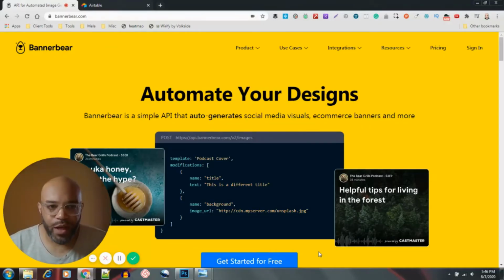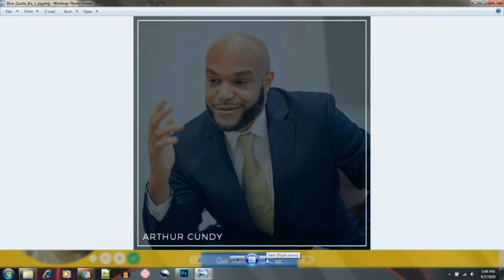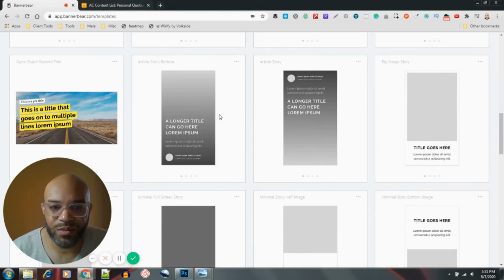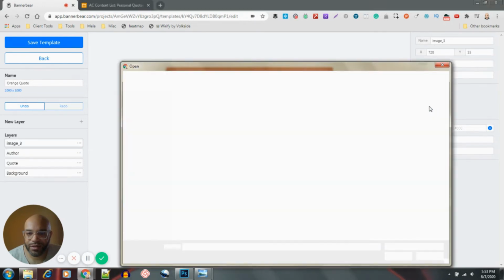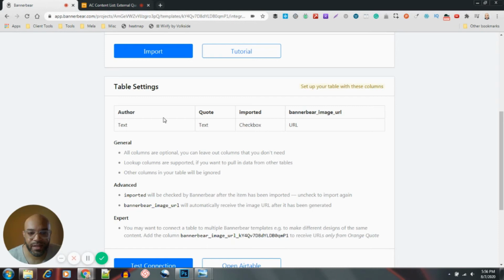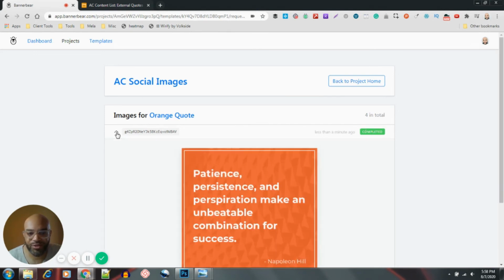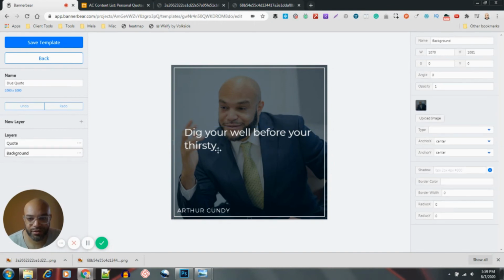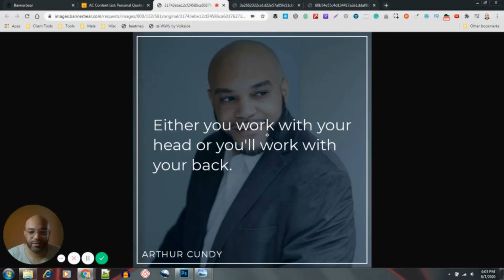Social Media Automation: How To Automate Social Media Image Creation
A new way to automate the creation of your social media images and more! Use Bannerbear in conjunction with Airtable create all kinds of images in a matter of seconds.

More Info Below 👇

FREE WEBCLASS TRAINING:
💸 How To Earn Consistent Monthly Income Without Creating A Product Or Service